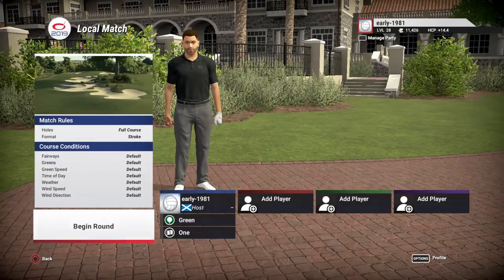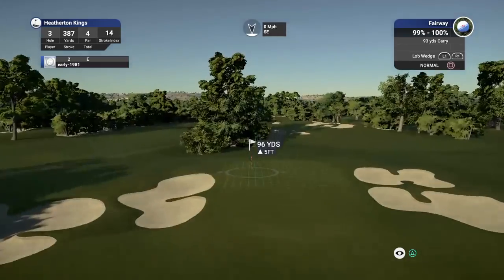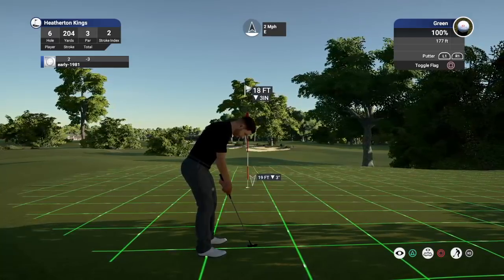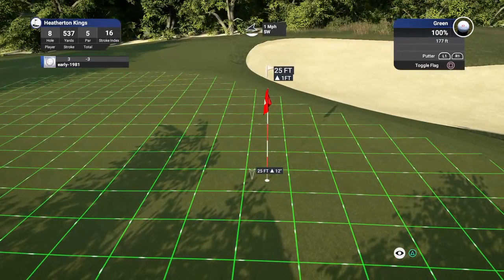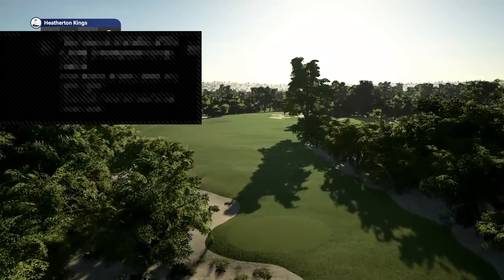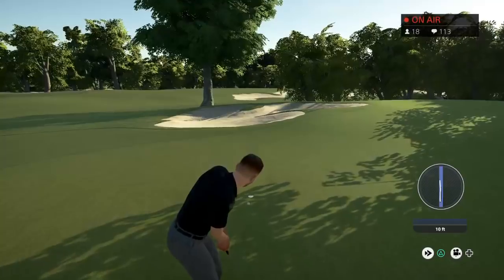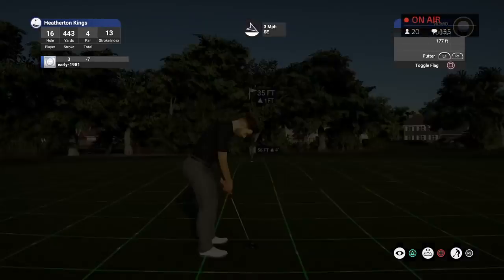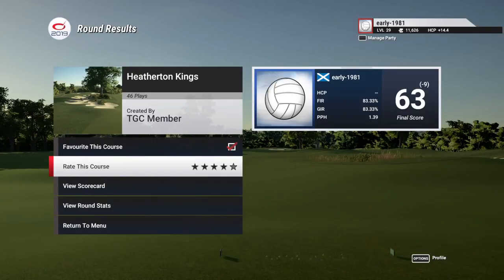The Golf Club 2019 - Heatherton Kings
I play and review Heatherton Kings course on TGC2019